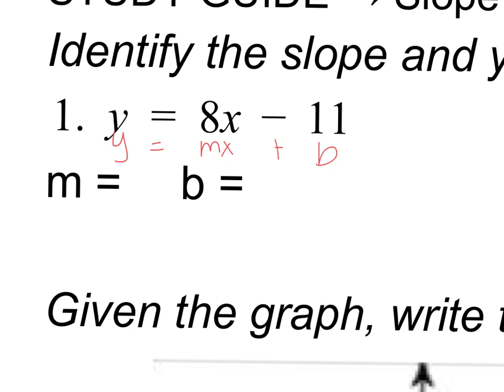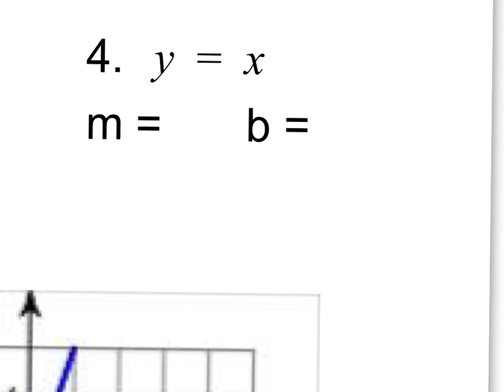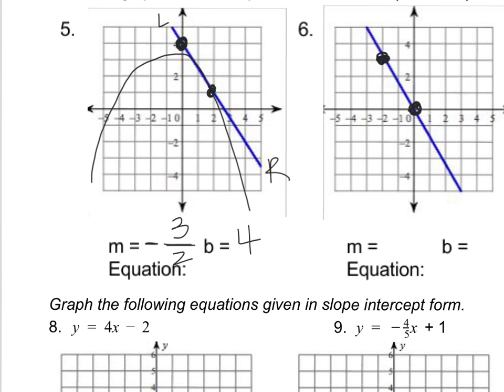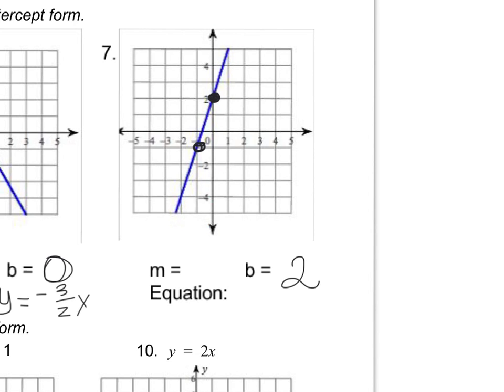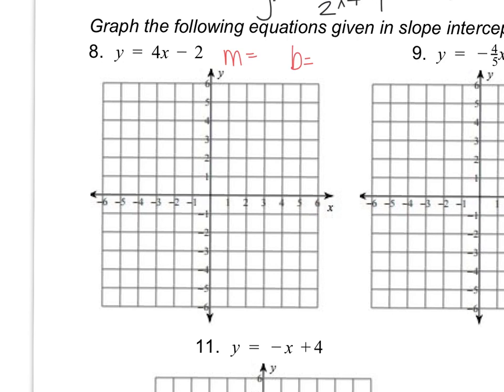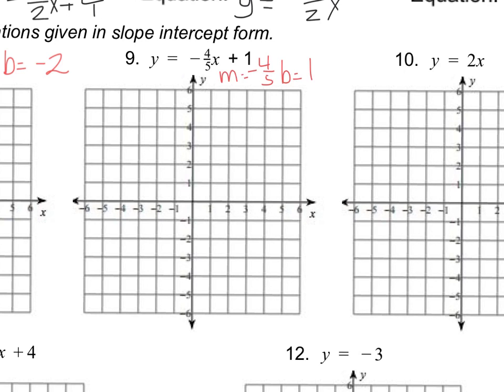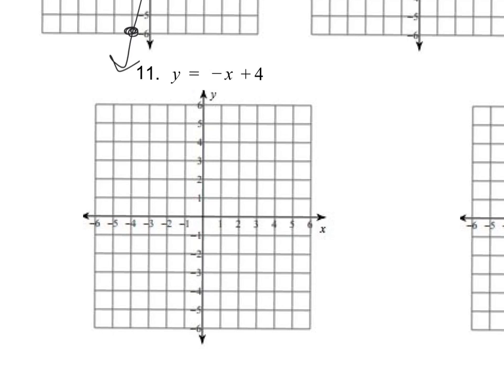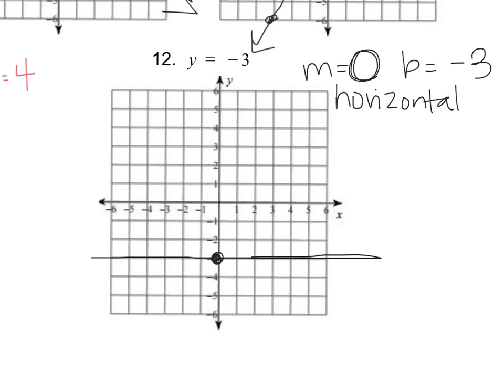Study Guide Slope Intercept Form